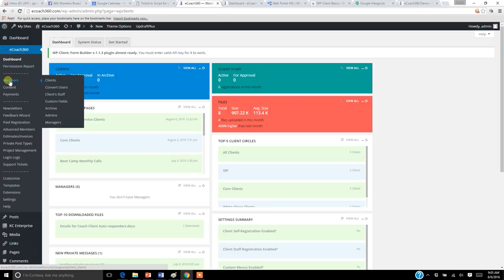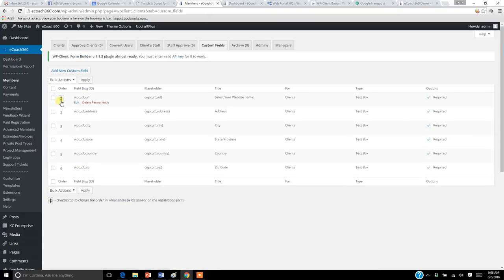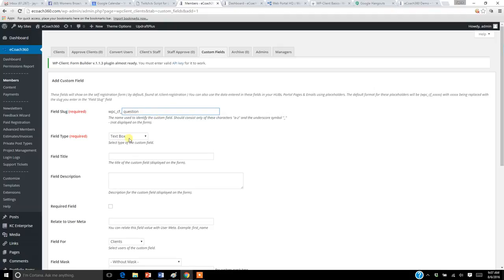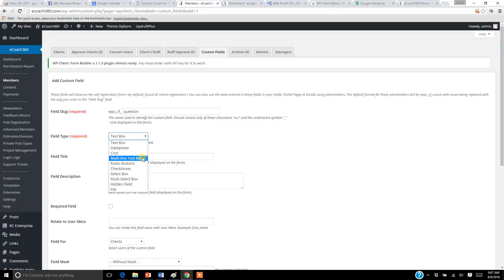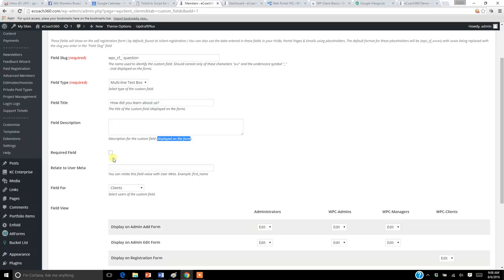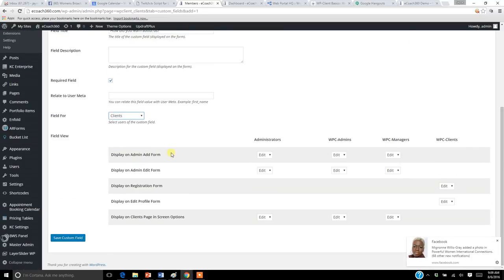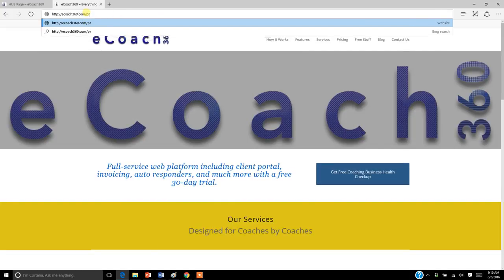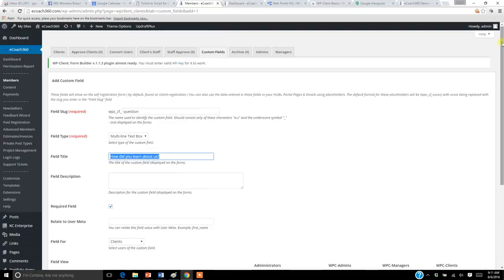Custom Fields for Registration Forms